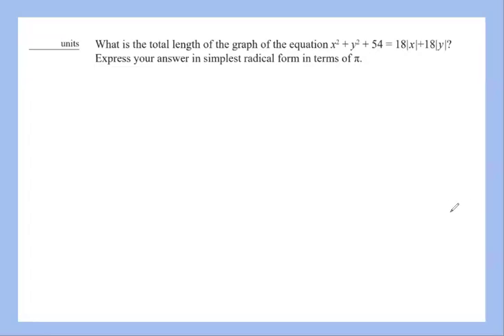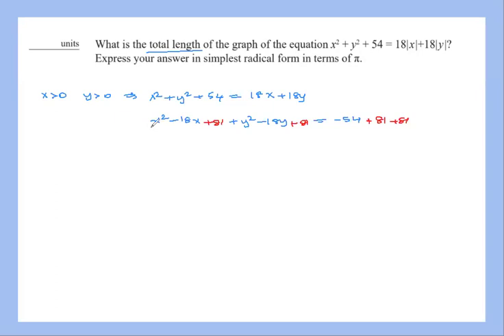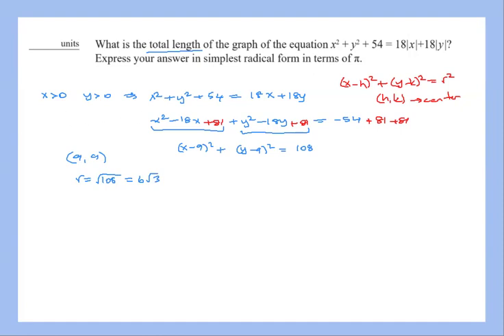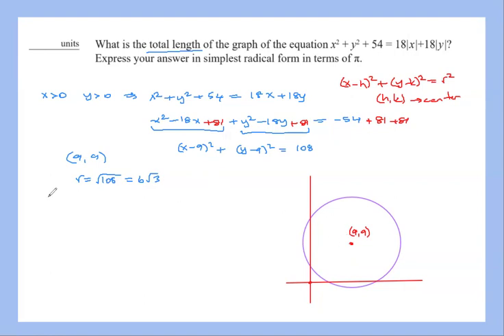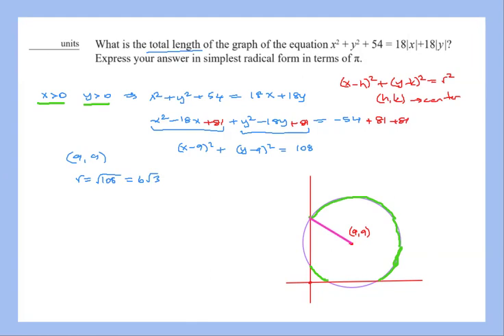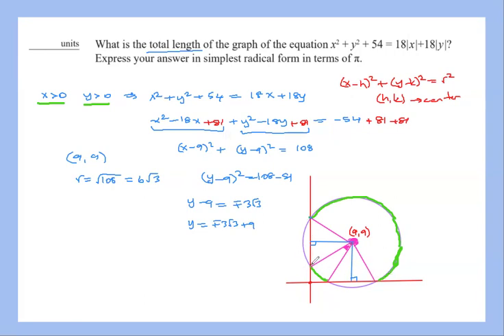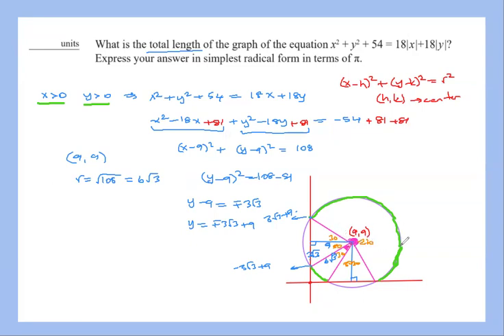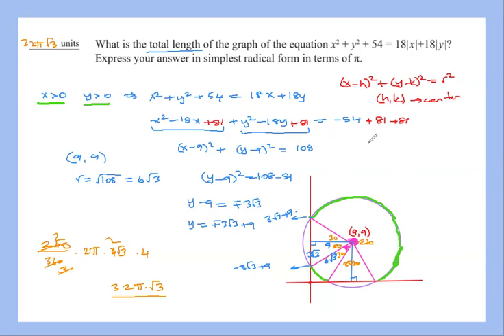2024 MATHCOUNTS National Competition Sprint Round Problem #29(Equation of Circle)